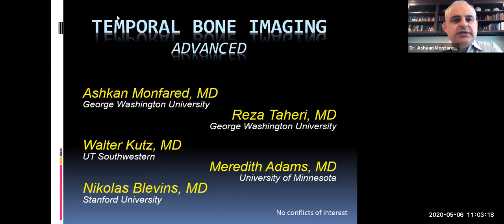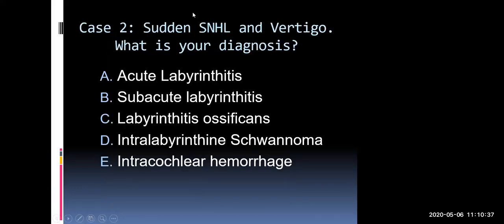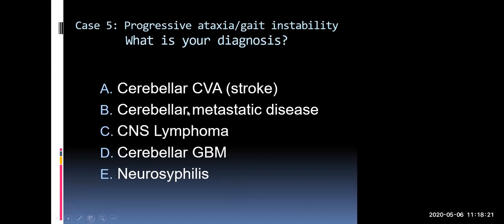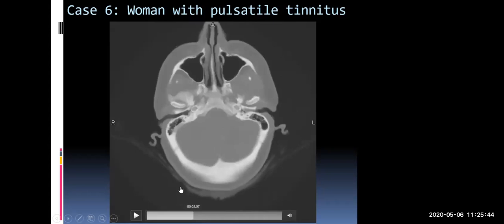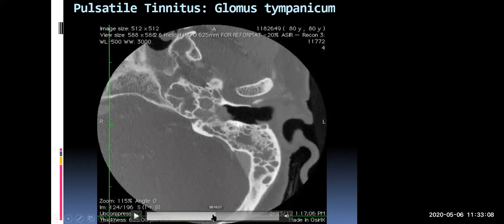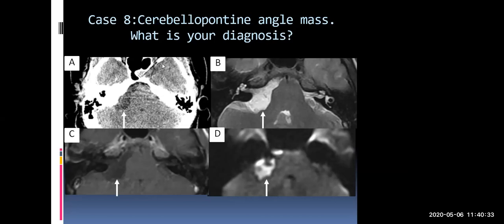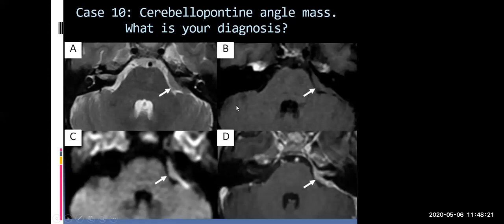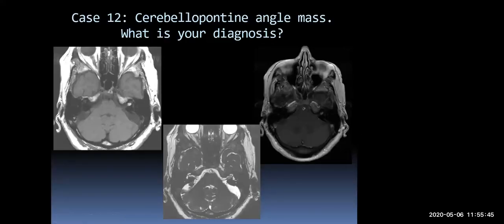Advanced temporal bone imaging: interactive session - Dr. Ashkan Monfared